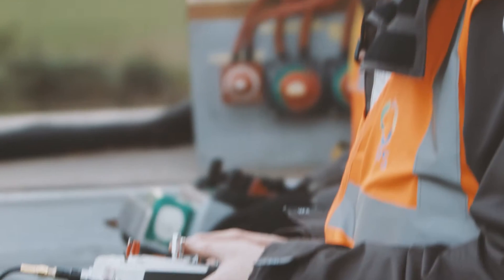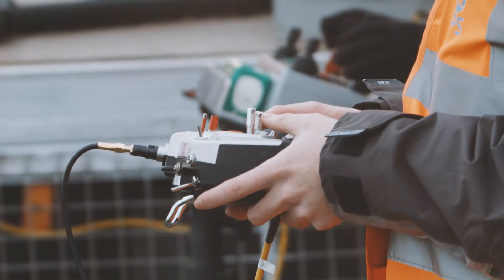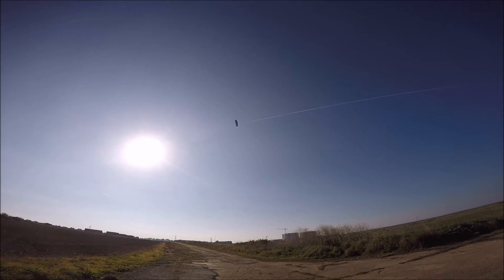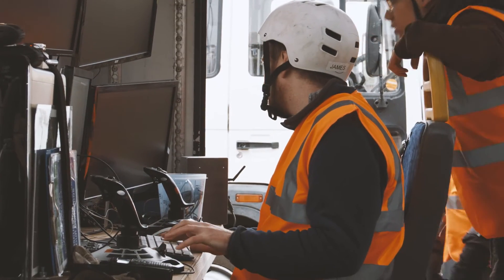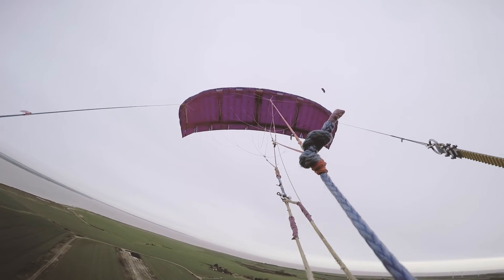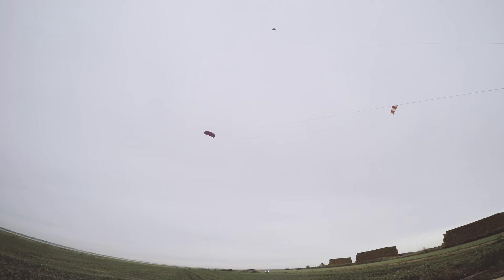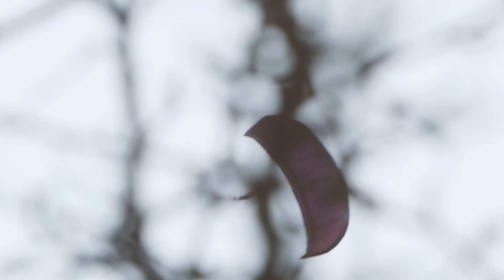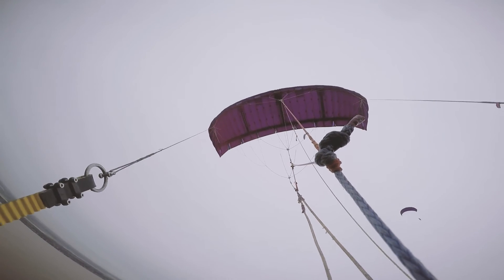KITE POWER SOLUTIONS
A UK business developing a disruptive technology to produce renewable energy from the wind.